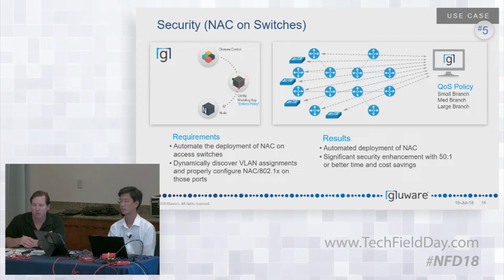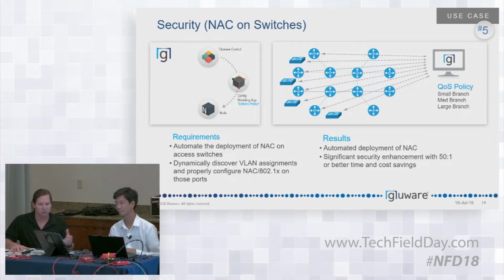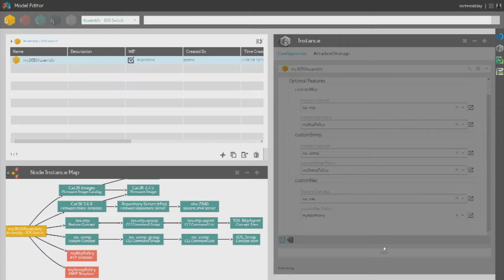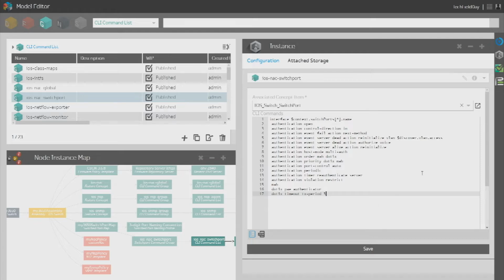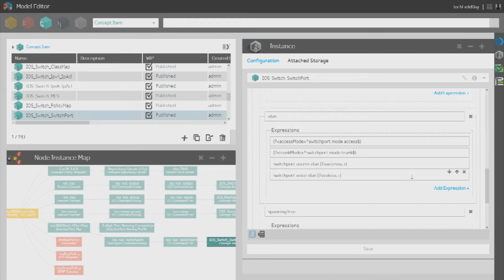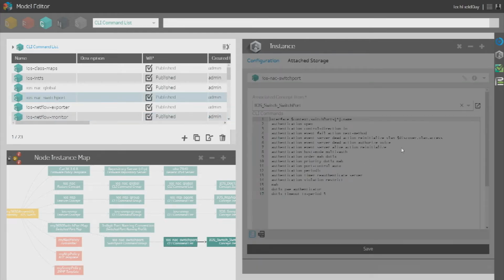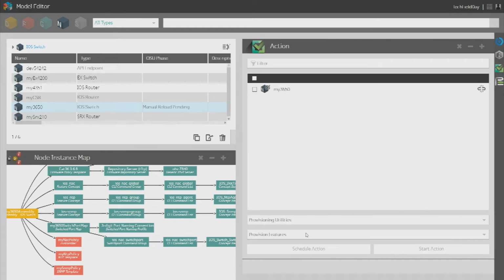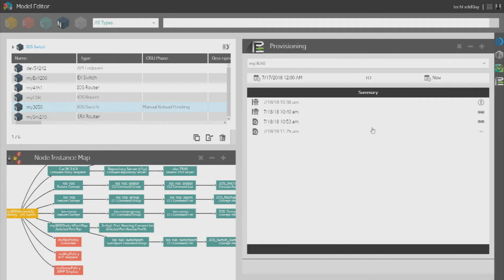Gluware Enabling Security (NAC Switches)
In this use case video, Gluware shows how they can deploy complex features like NAC on switches by leveraging a discovery capability to learn VLANs and access ports to intelligently apply policy.

Presented by Michael Haugh, Director of Marketing, and Olivier Huynh Van, CTO and Co-Founder. Recorded at Networking Field Day 18 on July 18. 2018.